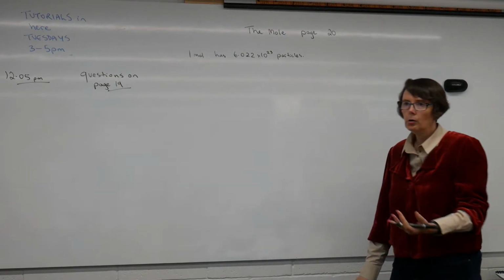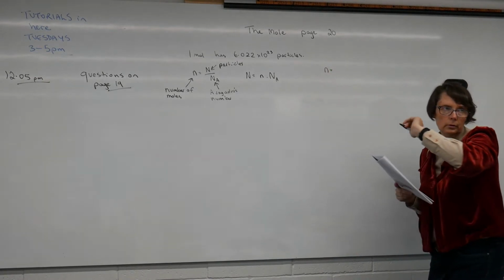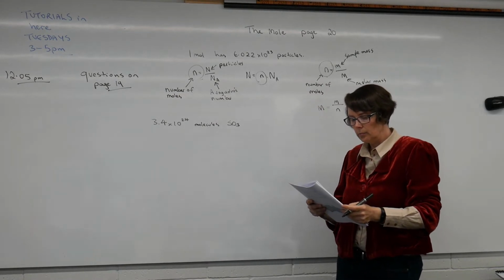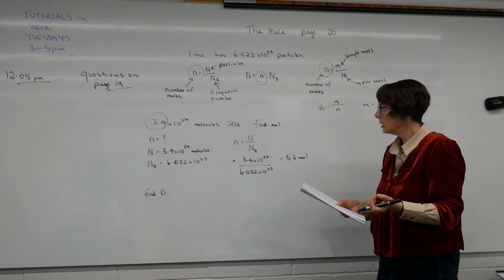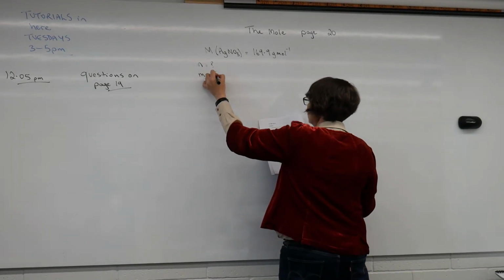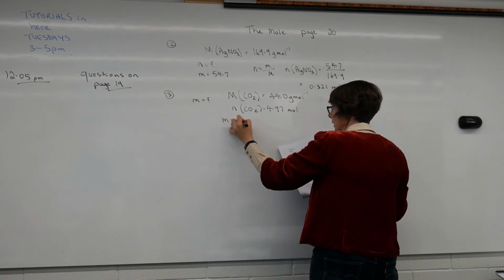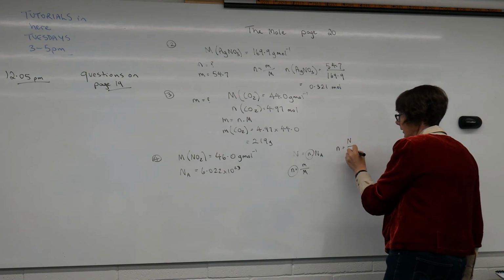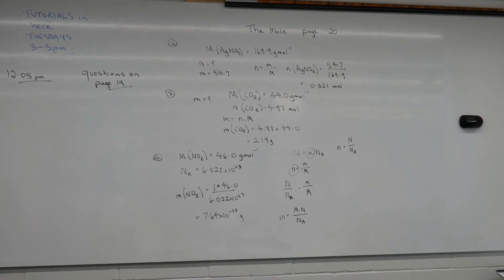Criterion 8 The Mole Revision from Physical Sciences 3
Pages 20 - 23 of Unit 1: Chemistry Calculations.